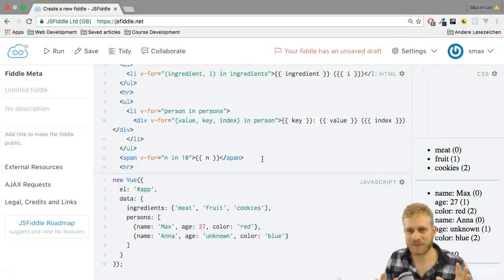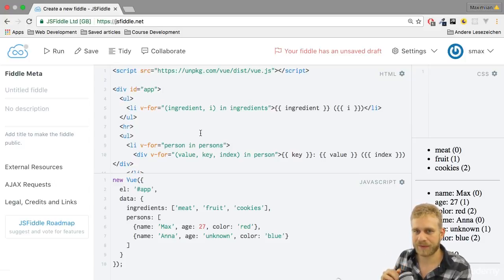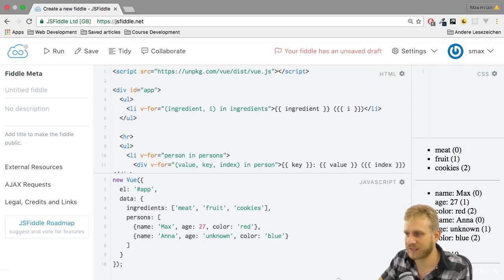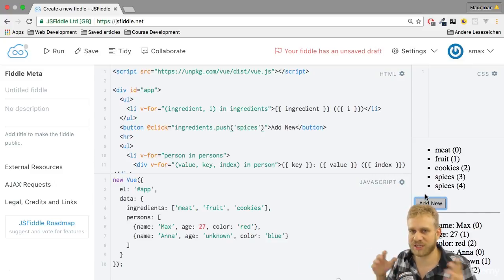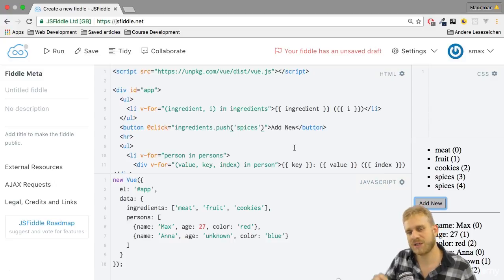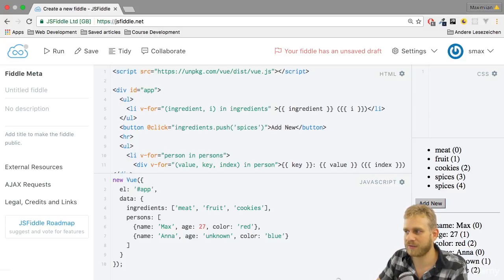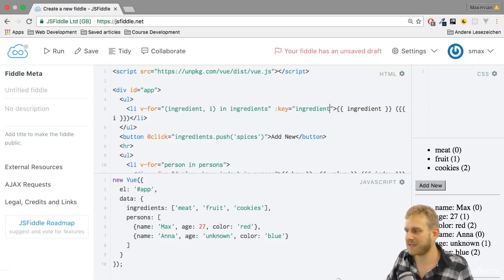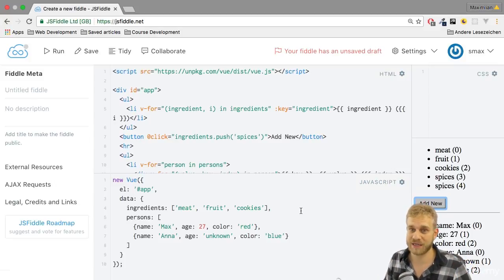043 Keeping Track of Elements when using v for